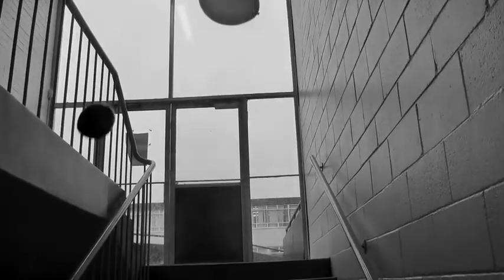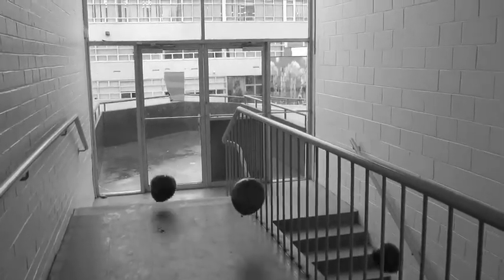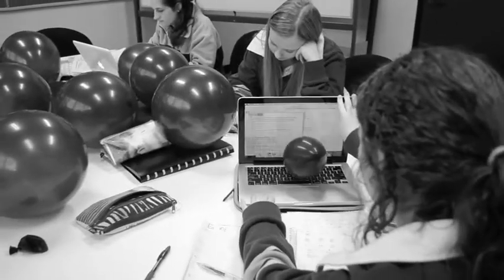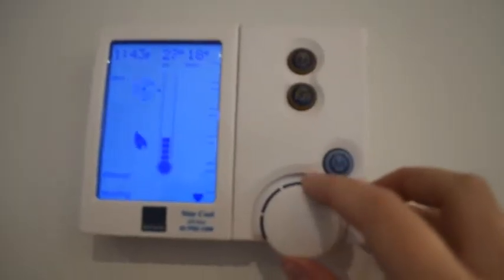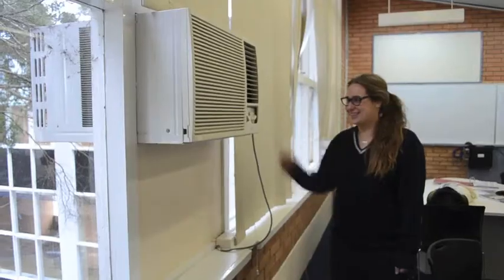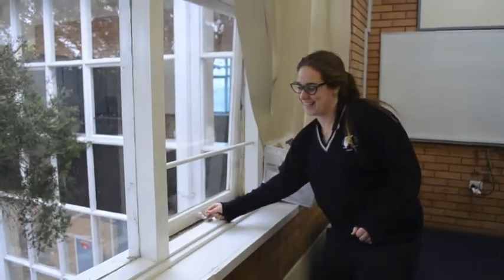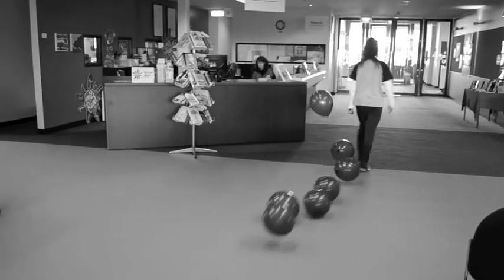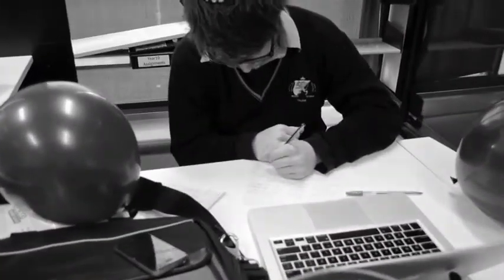Black Balloons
In addition to the national black balloon advertisements, Mount Scopus 5772 Environment Captains show a few ways to prevent global warming both at home and at school